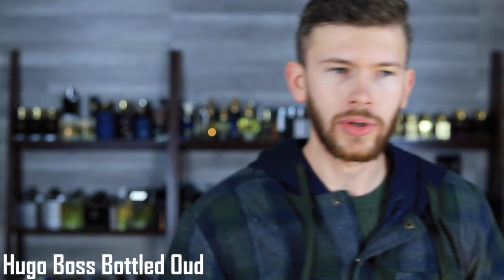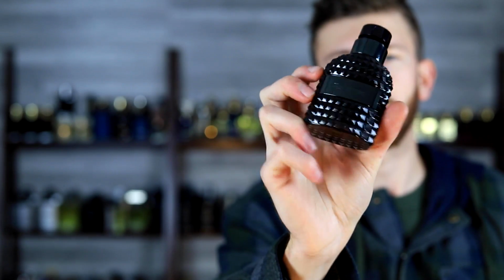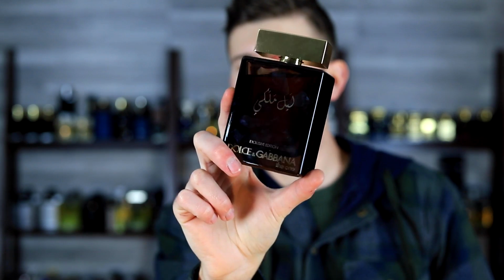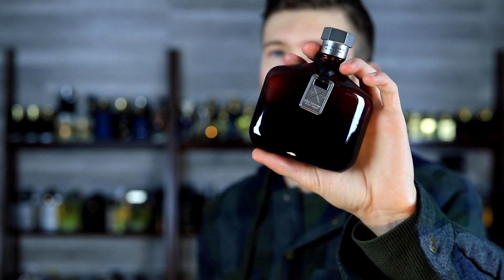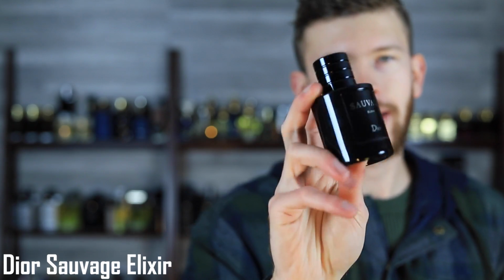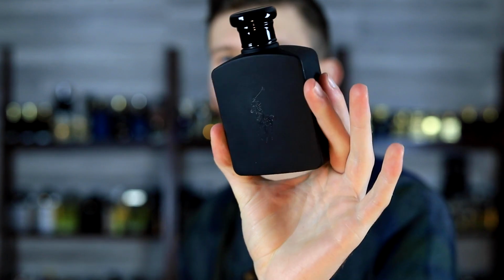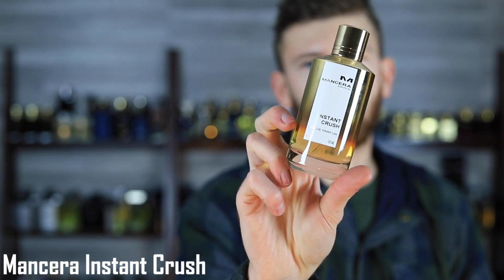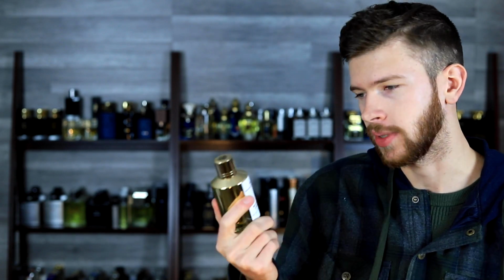7 A+ FRAGRANCES THAT KEEP ME COMING BACK FOR MORE - ADDICTIVE FRAGRANCES FOR MEN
Le Male Le Parfum 6.7oz $128 (normally $165)
YSL L'Homme L'Intense for $55
Perry Ellis America for $37
Givenchy Gentleman Only for $65
Bvlgari Aqua for $56

10 OVERPOWERING LOUD & STRONG FRAGRANCES THAT GET EVERYBODY’S ATTENTION

10 FRAGRANCES THAT SMELL INTOXICATING TO EVERYBODY AROUND YOU

TOP 3 FRAGRANCES FOR EACH SEASON - THE ULTIMATE COLLECTION
SPRING